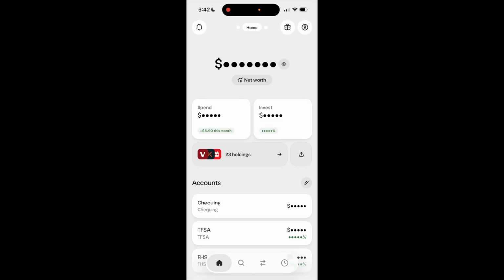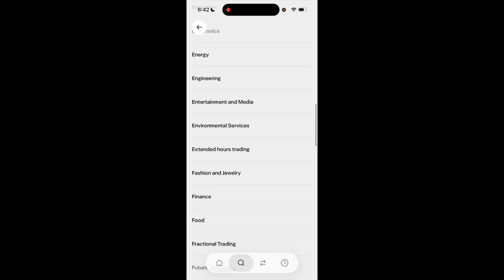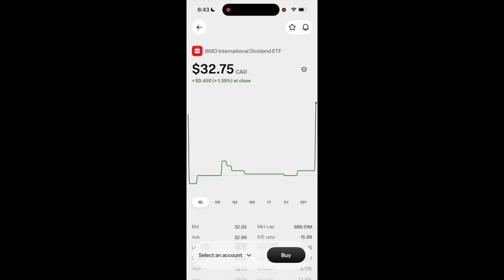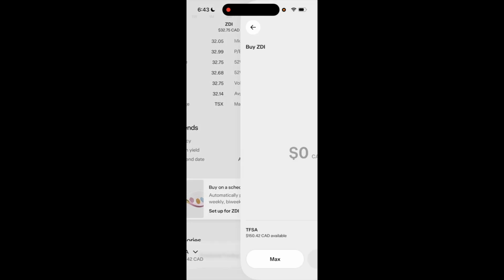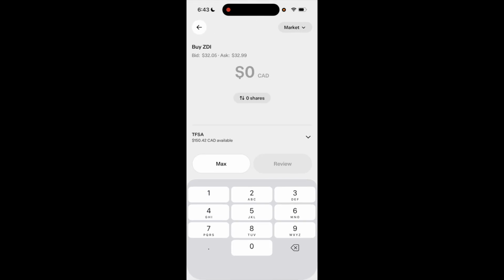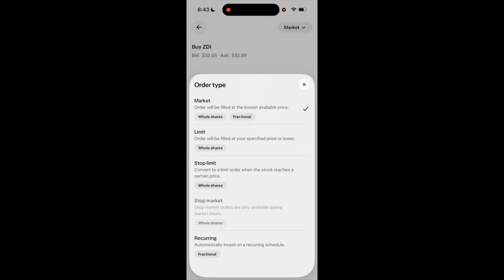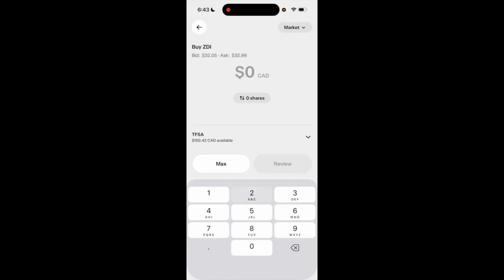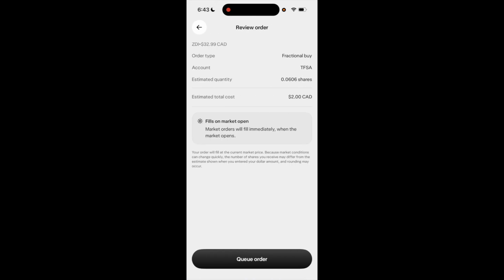How To Buy Monthly Dividend Stocks In Canada Using Wealthsimple (2026) | Wealthsimple Tutorial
Learn how to buy monthly dividend stocks in Canada using Wealthsimple with this easy step-by-step Wealthsimple tutorial. If you want to generate passive income every month, build a portfolio that produces regular cash flow, invest in income-generating companies, or create a dividend-focused investment strategy, Wealthsimple makes it simple to buy monthly dividend stocks directly from your smartphone or computer. Monthly dividend stocks are popular among Canadian investors because they can provide more frequent income payments compared to companies that pay dividends quarterly.

In this Wealthsimple tutorial, you'll learn exactly how to open the Wealthsimple app, fund your investment account, search for monthly dividend-paying stocks, review company information, and place your first stock purchase. You'll also learn how to compare dividend yields, review payment histories, analyze company fundamentals, choose the number of shares to buy, and submit a market or limit order. Understanding how to buy monthly dividend stocks can help you build a portfolio focused on generating consistent monthly investment income.

Buying monthly dividend stocks is useful for retirees, passive-income investors, long-term investors, professionals, students, and anyone looking to receive regular investment distributions. Whether you're investing through a TFSA, RRSP, FHSA, non-registered account, or corporate account, monthly dividend stocks can provide exposure to sectors such as real estate, financial services, utilities, energy infrastructure, investment funds, and other income-focused industries. Many Canadian investors use monthly dividend stocks to supplement income, reinvest dividends, and create long-term wealth through compounding.

In this step-by-step guide, you'll learn how to buy monthly dividend stocks in Canada using Wealthsimple, how to research companies that pay monthly dividends, how to evaluate dividend yields and payment schedules, and how to complete your stock purchase. You'll also learn tips for understanding dividend sustainability, managing portfolio diversification, reinvesting monthly distributions, assessing investment risks, setting up recurring investments, and building a reliable passive-income portfolio over time.

If you're searching for how to buy monthly dividend stocks in Canada using Wealthsimple, how to invest in monthly dividend-paying stocks on Wealthsimple, how to generate monthly passive income through investing, or how to build a monthly dividend portfolio in Canada with Wealthsimple, this tutorial has everything you need.